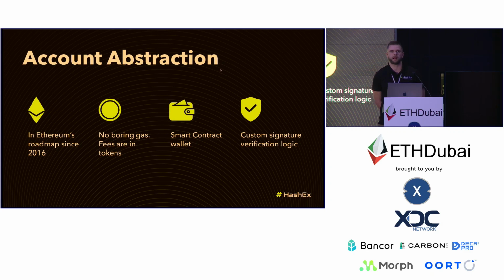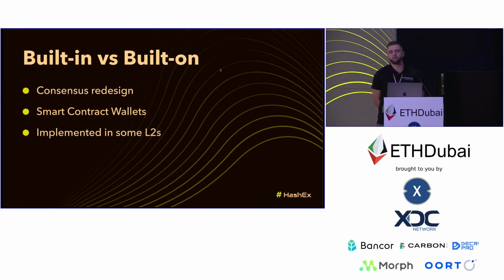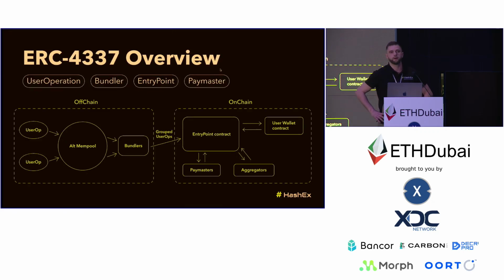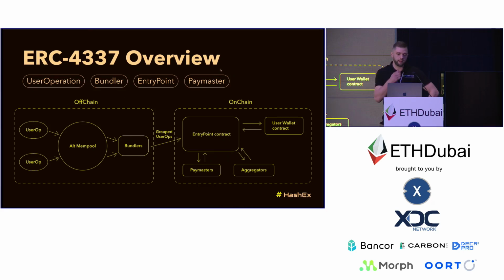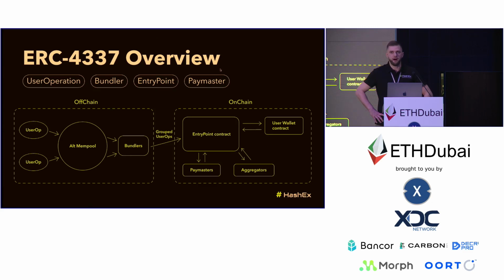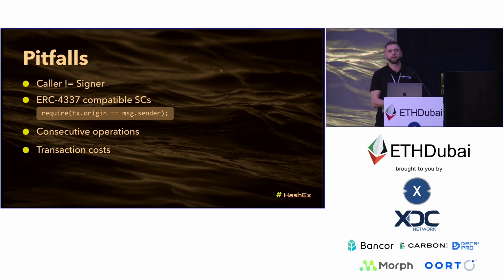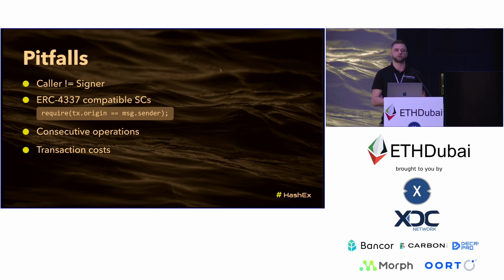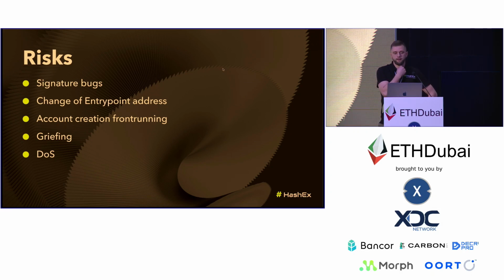How to Secure Your Ethereum Transactions with Account Abstraction by Dmitry Mishunin